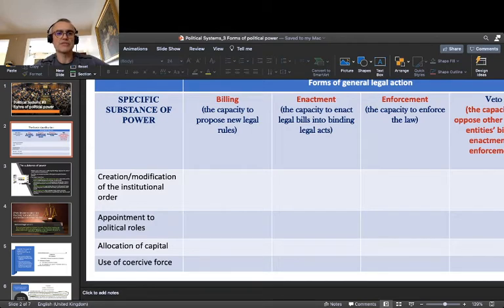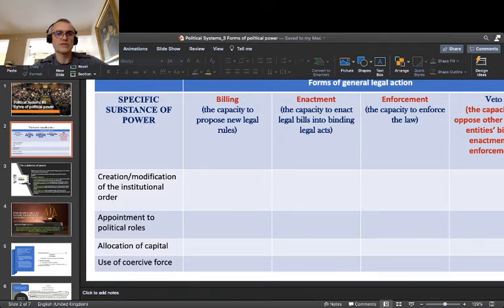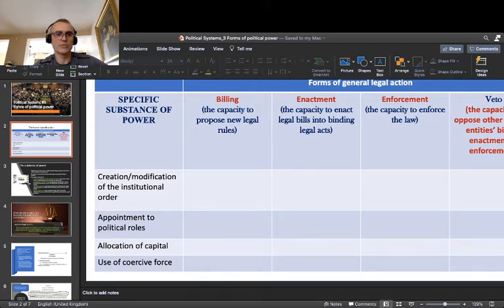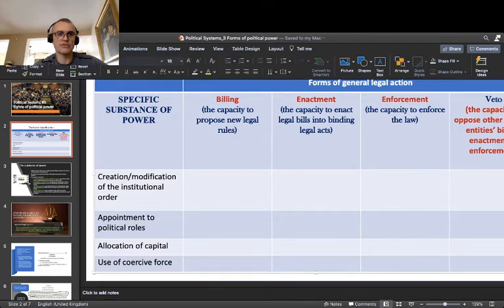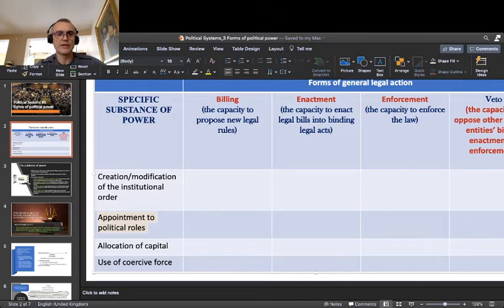Political Systems #3 Forms of political power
I present a formal classification of the forms that political power can manifest itself under, and I illustrate it with 3 cases: Uganda, India, and Belarus.